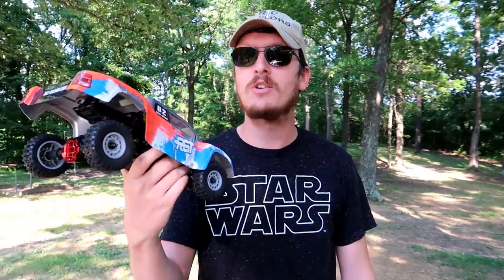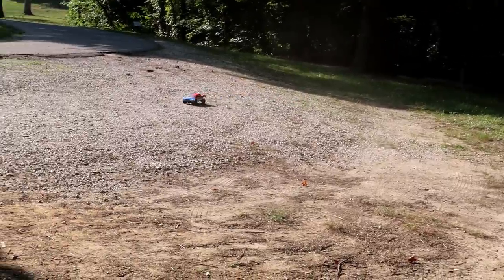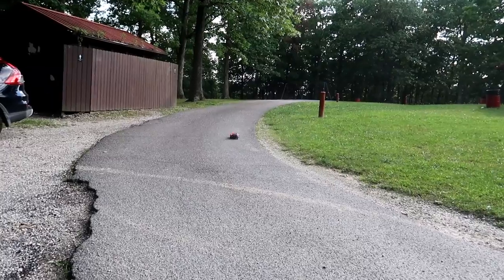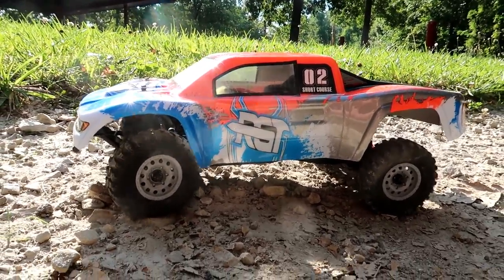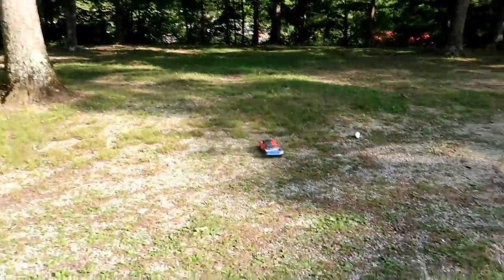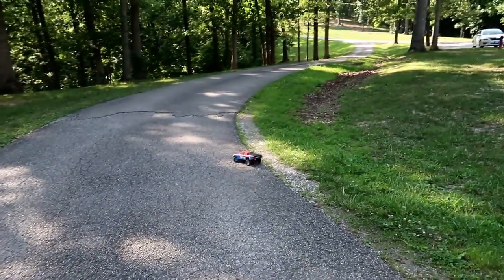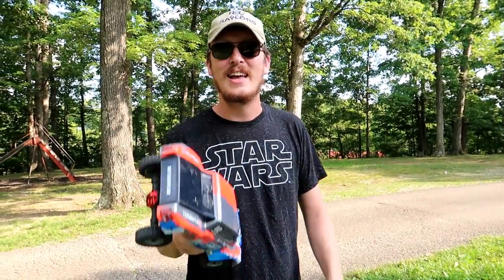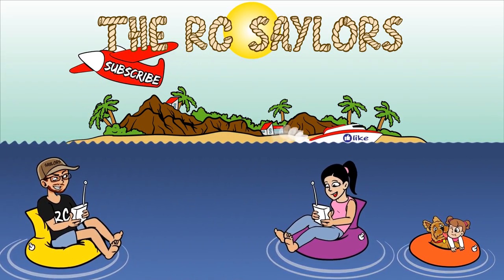Under $150 RC Car - BUDGET RGT RC TRUCK! - TheRcSaylors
Are budget rc cars worth it?  Lets check out this RGT rc truck.  If you click our link, you may notice the title says 2wd; however, ours is 4wd and says 4wd on the box.  Strange, but that off brand for you.  We had a lot of fun bashing this rc car.  Let us know you thoughts on this rc truck in the comments.

Support TheRcSaylors